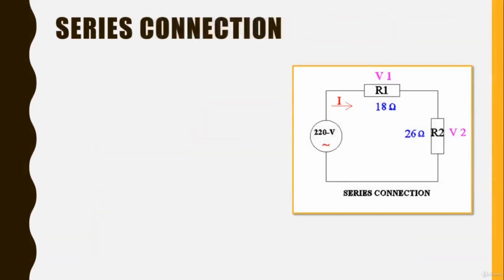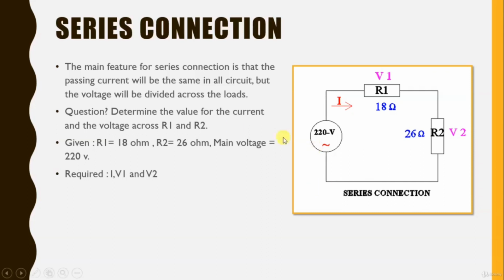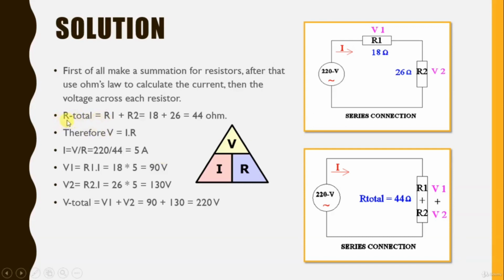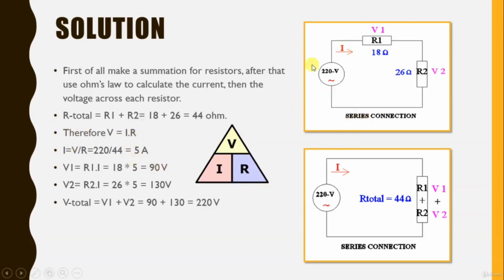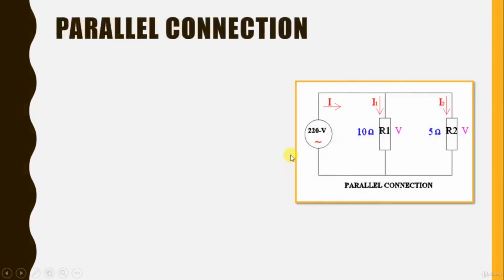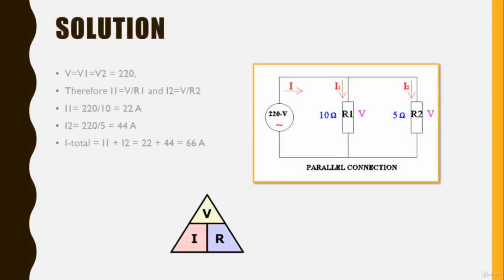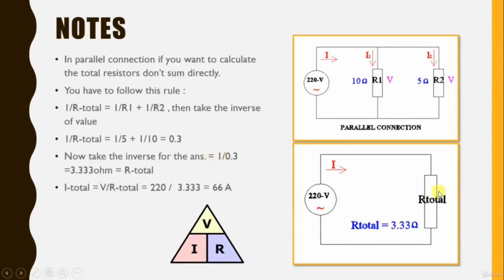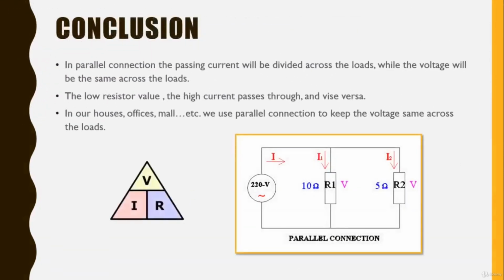2. Series and Parallel Connections